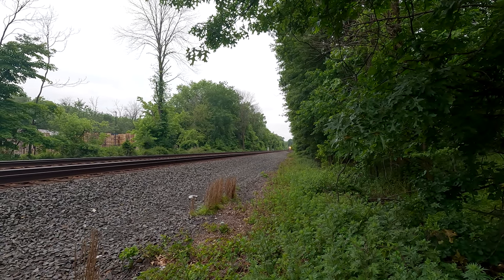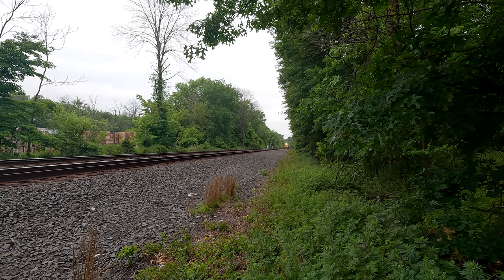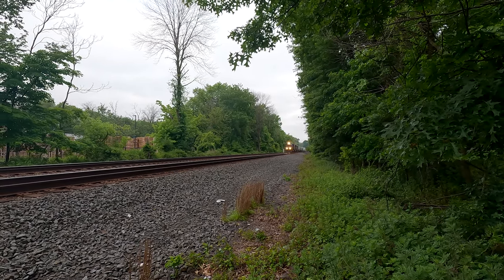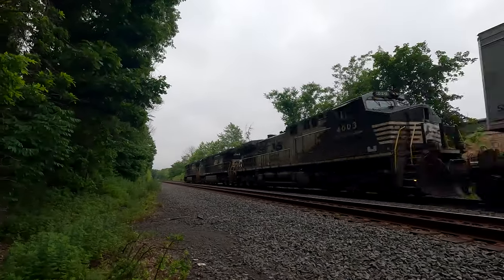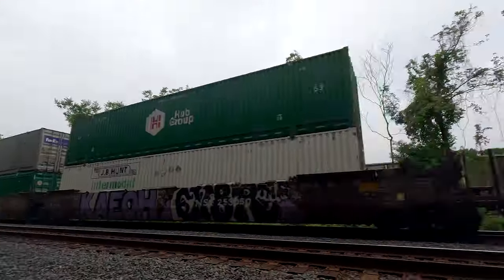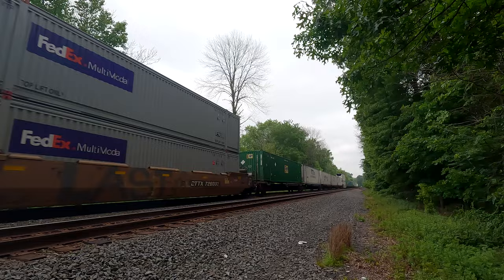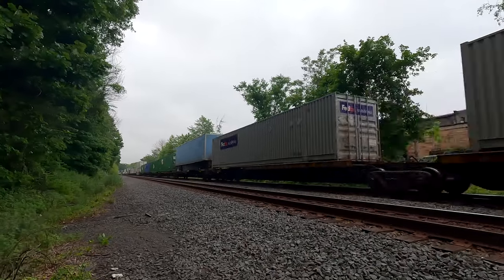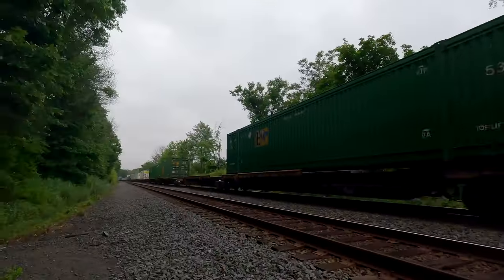[4K] Another Epic NS Heritage Unit #4003 Catch Rippin thru Middlesex, NJ on Train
Norfolksouthern AC44C6M heritage unit 4003 rebuilt in 2016 with the special black, tuscan red, gray and white paint scheme spotted on the Lehigh Line in Middlesex, NJ on intermodal train 22X. #9711 C40-9W was on the point with #9944 Dash 9-44CW.